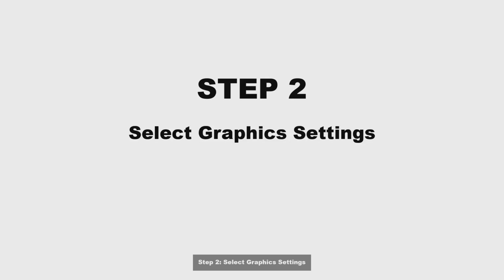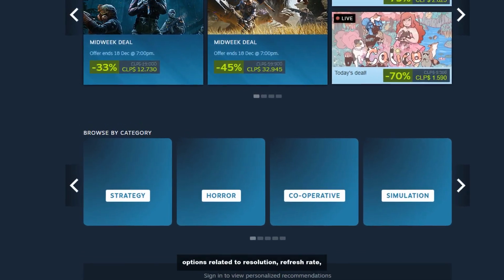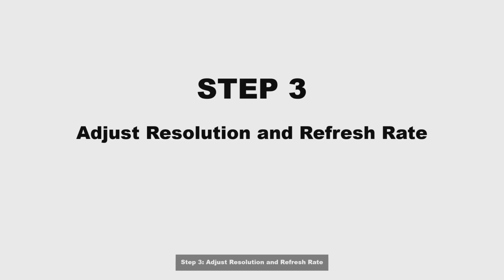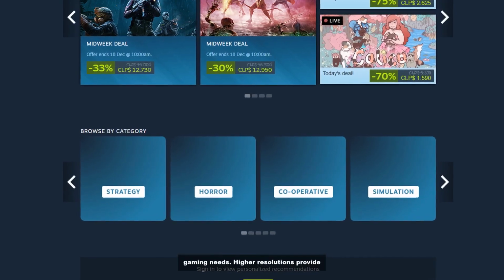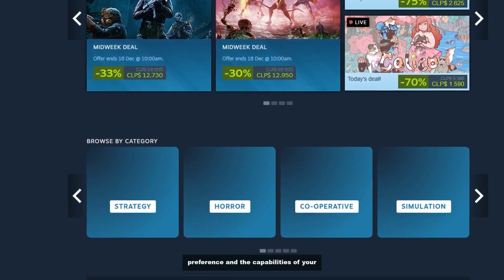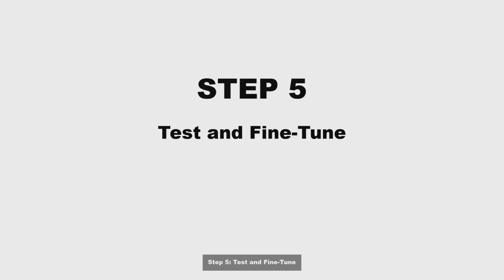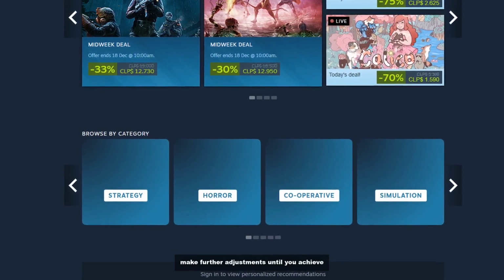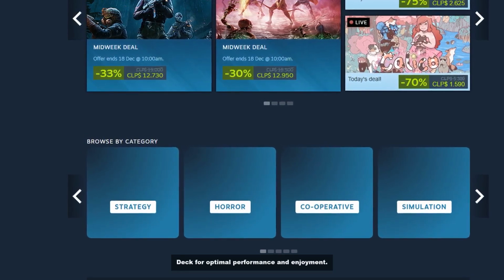How To Calibrate Steam Deck Graphics Settings 2025 (FULL TUTORIAL) (2026)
In this video, we provide a comprehensive guide on How To Calibrate Steam Deck Graphics Settings 2025 (FULL TUTORIAL). Learn how to optimize your gaming experience by adjusting the graphics settings for better performance and visuals.